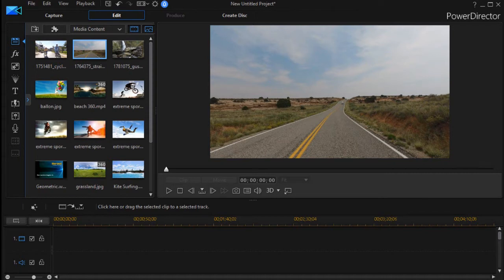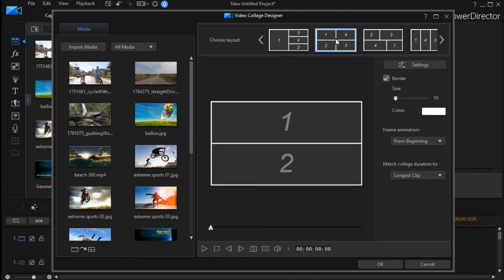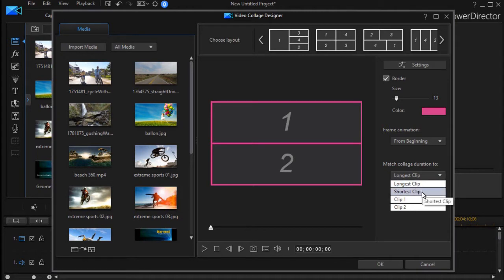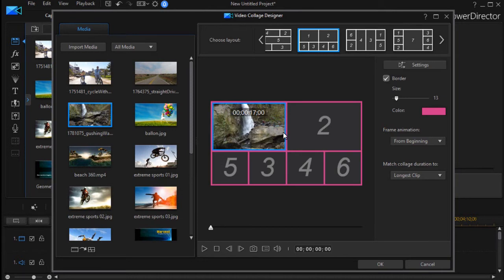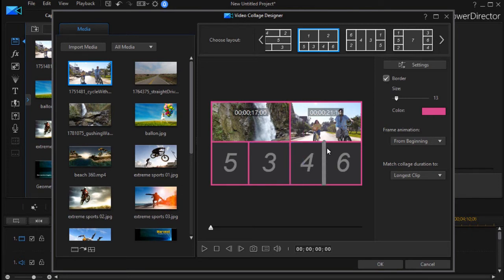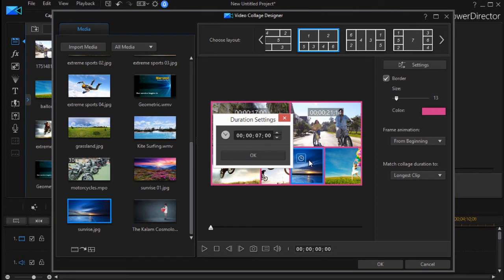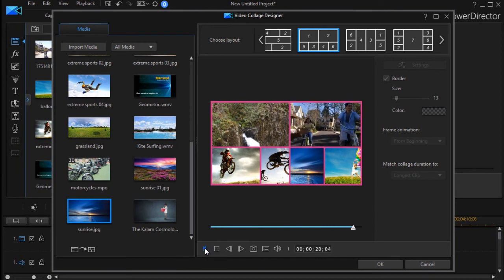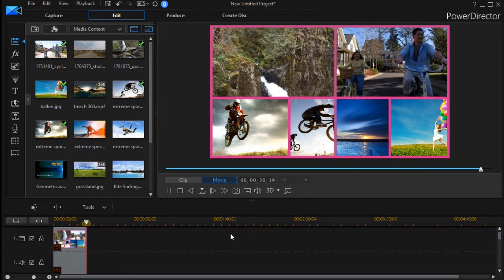First Look at PD 16 - Collage Designer - part 1